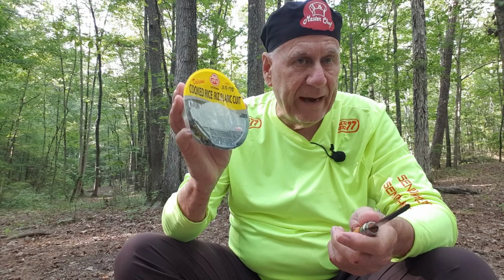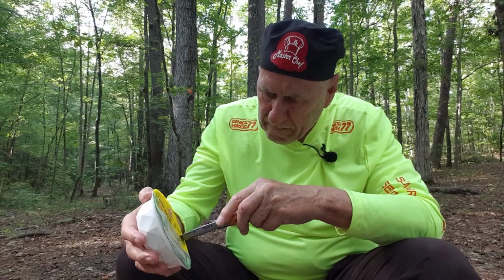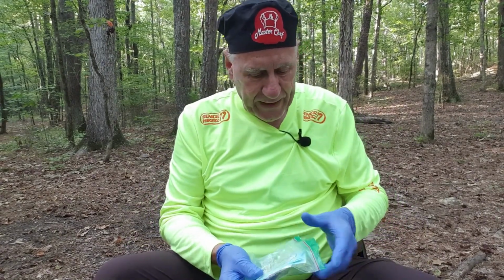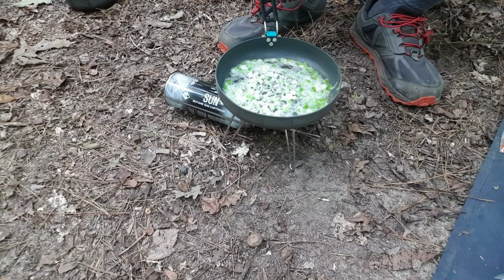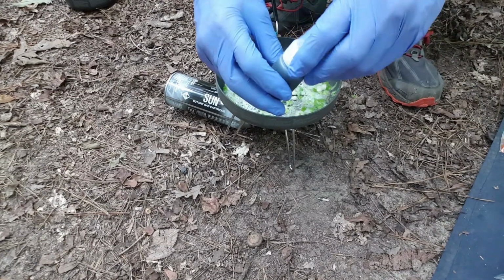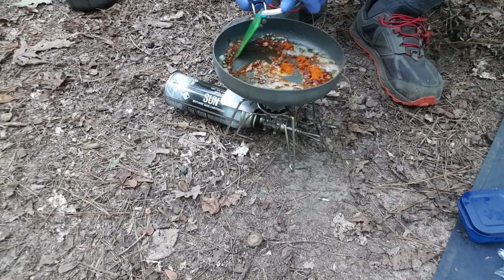Mystery Vegetable!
- Opinel Knife Carbon
I thought about doing something a little different than cooking the same old vegetable.  I decided to stir fry a vegetable that's not usually recognized.  I didn't want to name it in the description box so I'll type it in a foreign language, it's called 연근.

- Ottogi Cooked Rice